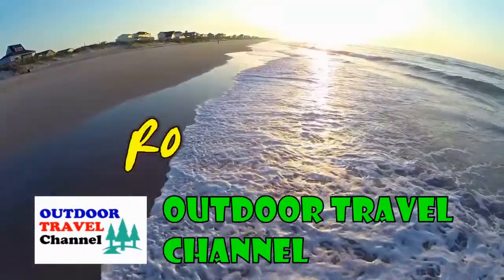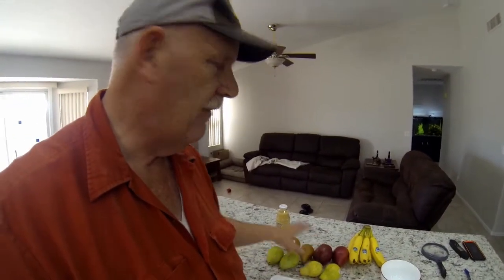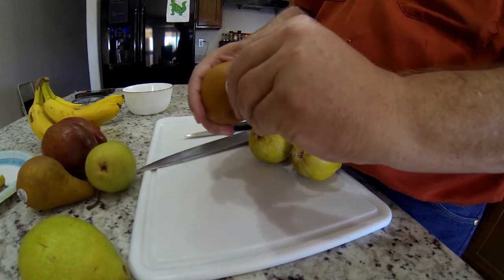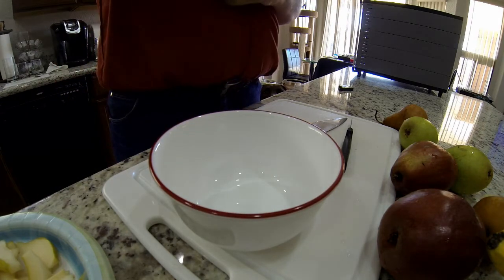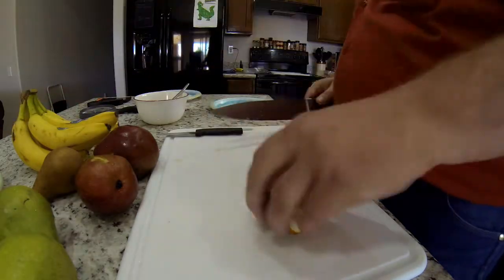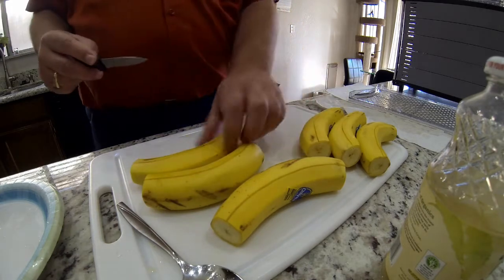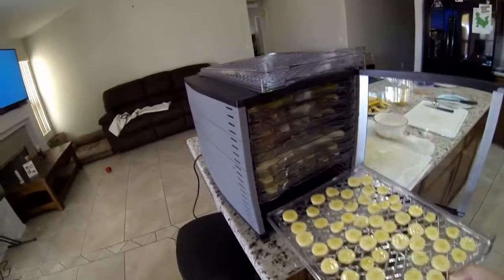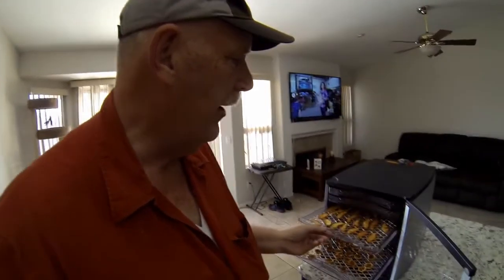Dried Pears and Bananas in a Cabela's Food Dehydrator | Cooking with Rob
Today Rob is Drying Pears and Bananas in his Cabela's Food Dehydrator
Rob used 4 different types of Pears and 6 Bananas. He also used Lemon juice and sugar on all of the fruit before drying.